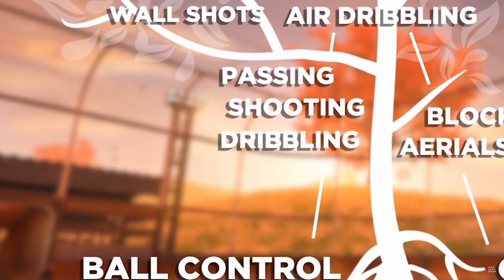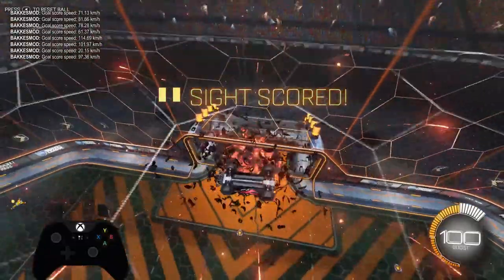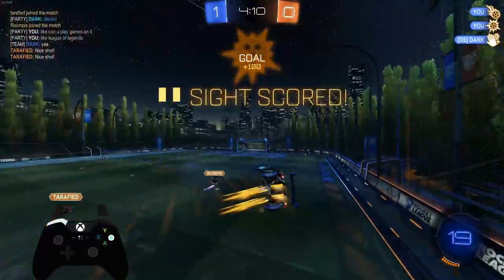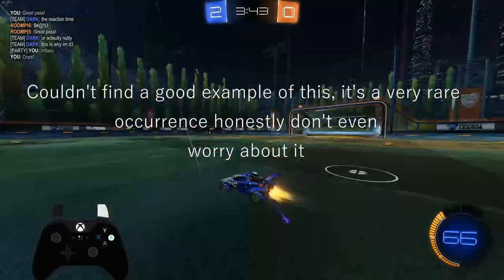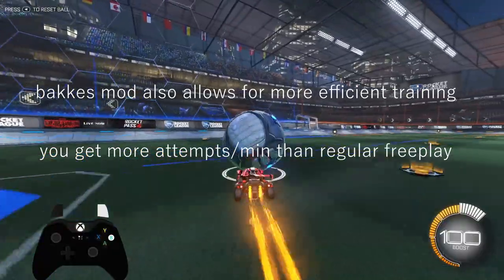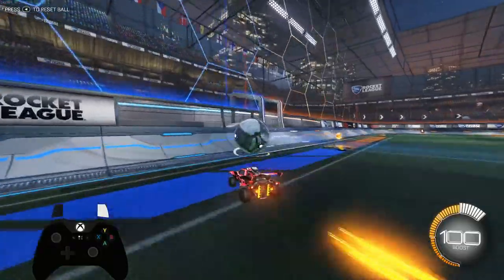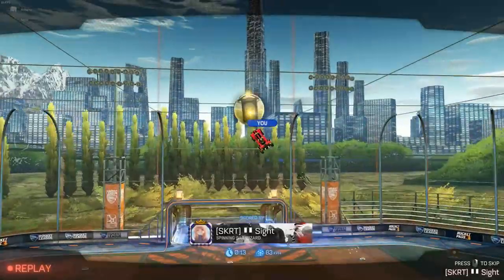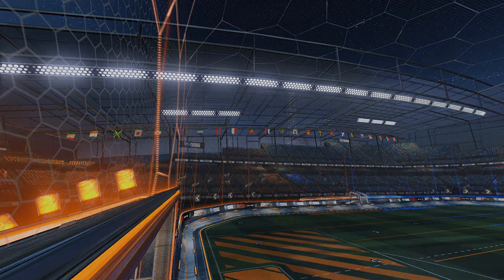THE SECRET TO DOUBLE TAPS (Rocket league double touch tutorial) | Sight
Inspired by SunlessKhan, I tried my best to describe the key that helped me learn double touches, I hope you enjoy!